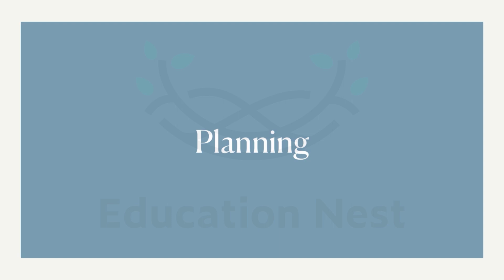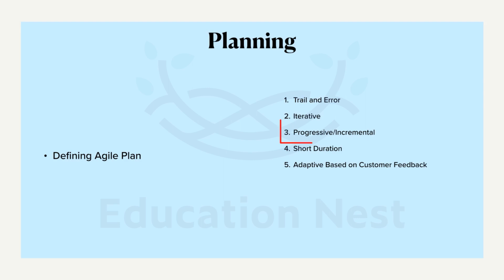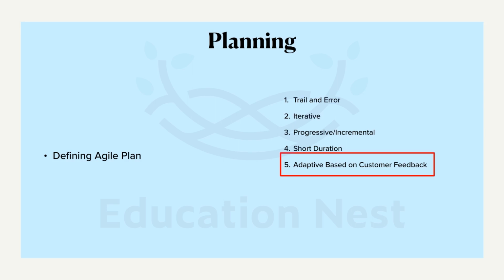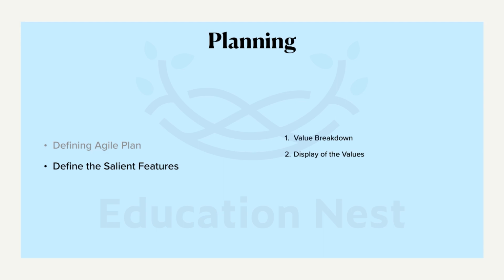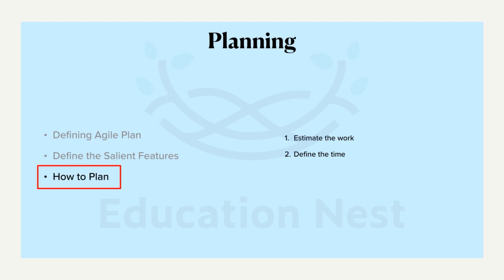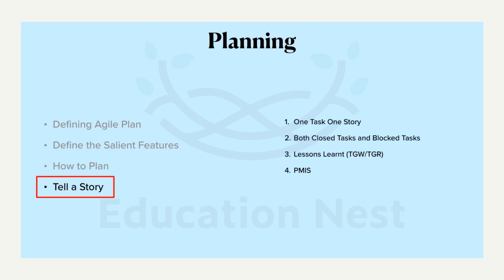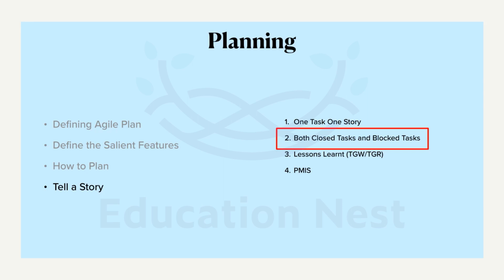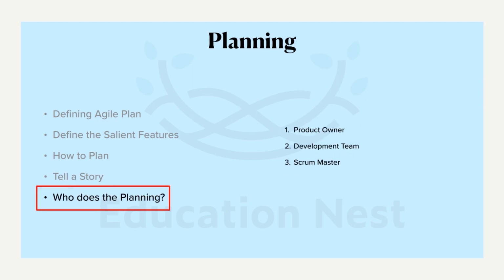Unlocking PMP Success: Exploring 5160 Planning Strategies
Welcome to a comprehensive exploration of the pivotal role of 5160 planning within the PMP framework. In this video, we delve deep into the world of project planning strategies essential for PMP success. Whether you're a PMP aspirant or an experienced project manager, this guide is designed to help you understand and implement effective planning techniques. Join us as we decode the art of 5160 planning and empower you to elevate your project management skills to the next level.